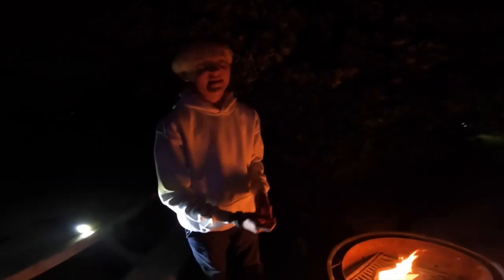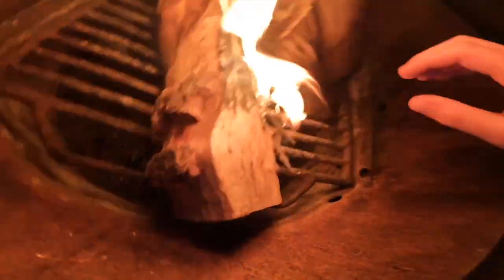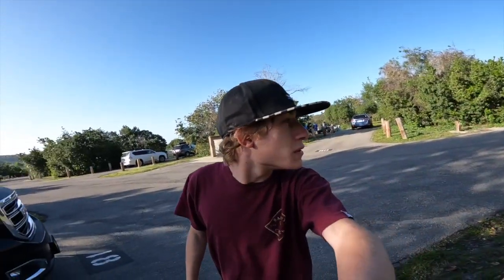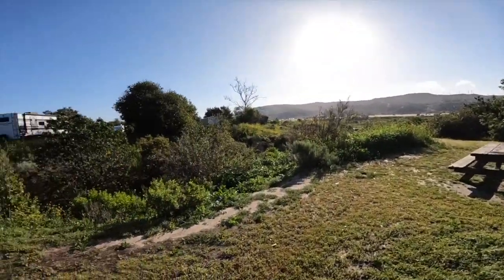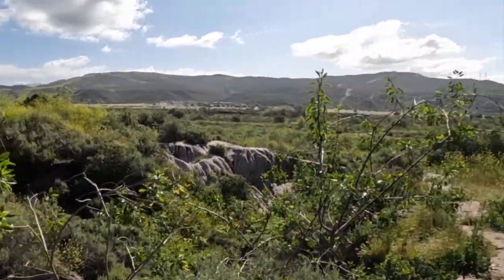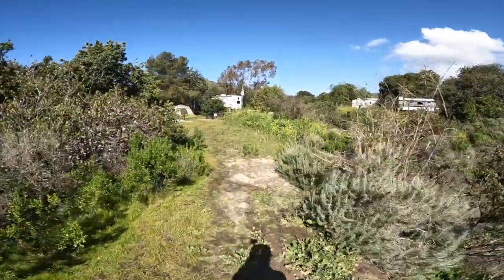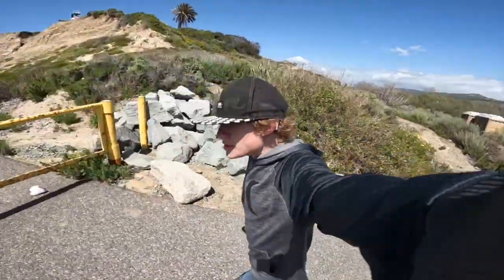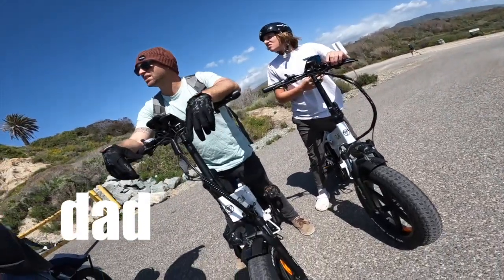BOYS TRIP - SAN MATEO & CAMPING !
Hey Everyone, Welcome to another episode of Linc Ryan. Today we will hike, bike, and have some fun at the state Campground.

0:47 into
1:09 Day 1
5:15 DAY 2
9:00 hiking
13:06 WASHING OFF
13:30 playing {Games
13:30  back to the episode
16:37 the outro }